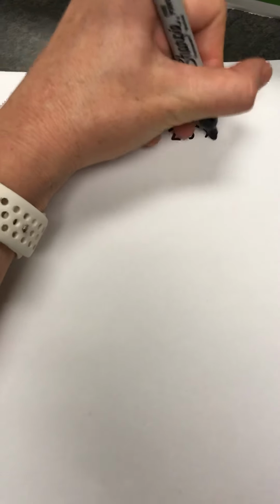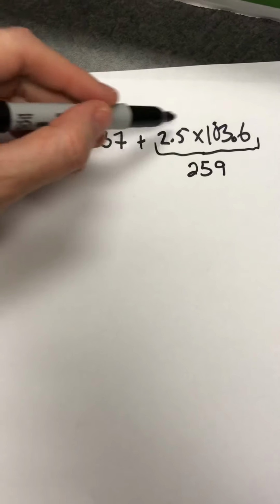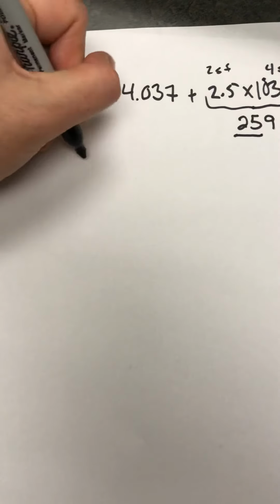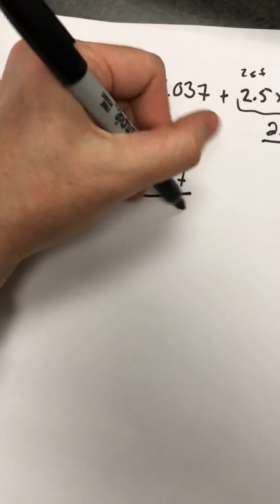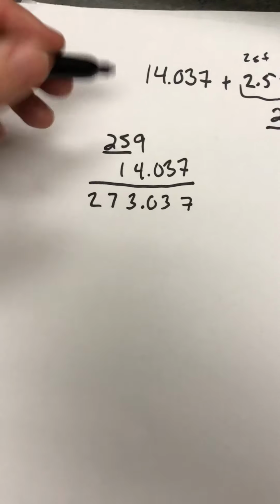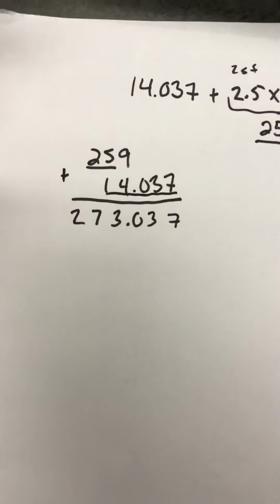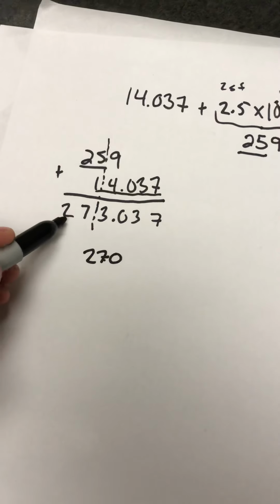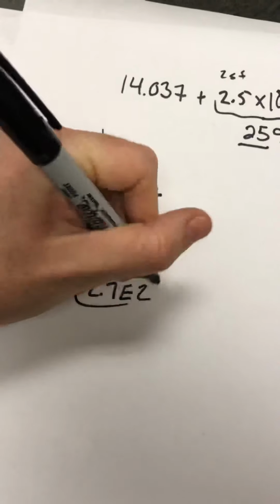Multistep calculations using sig figs part II